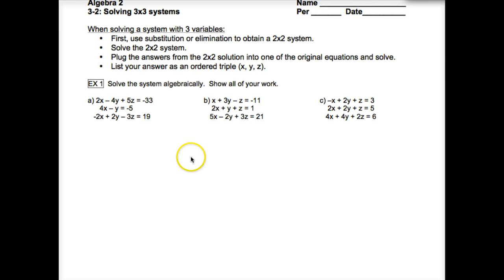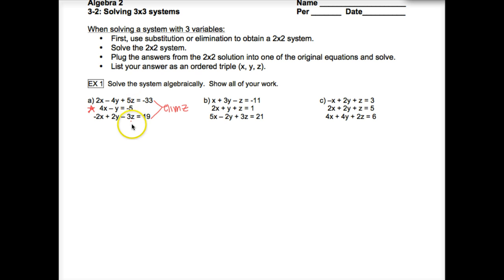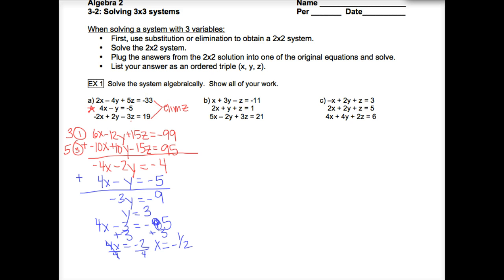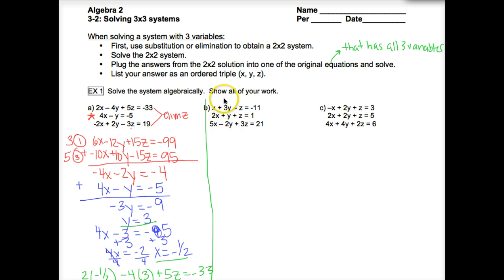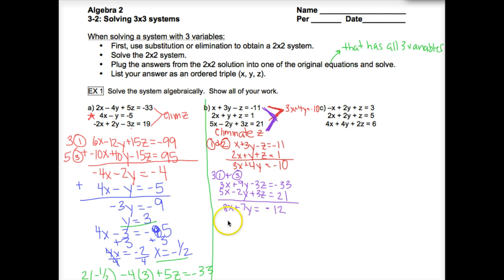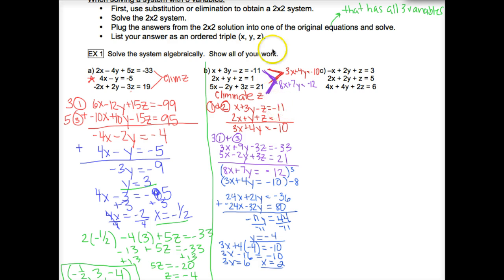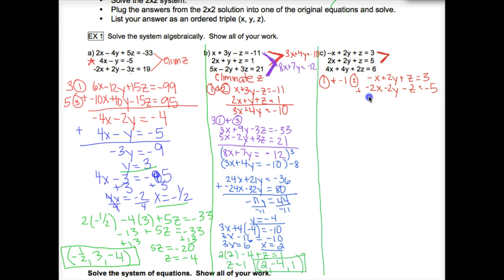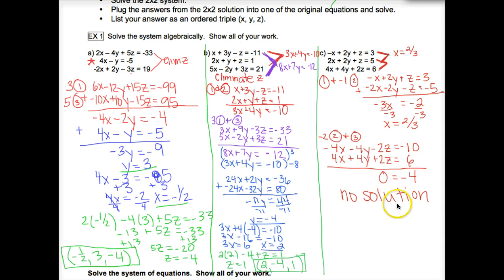3-2 Solving 3x3 Systems of Equations